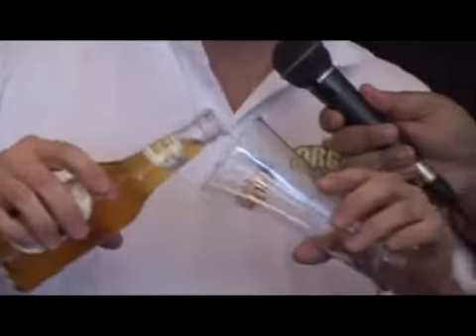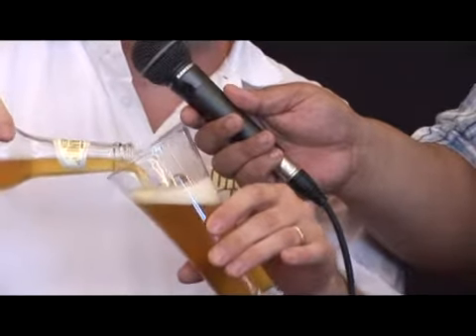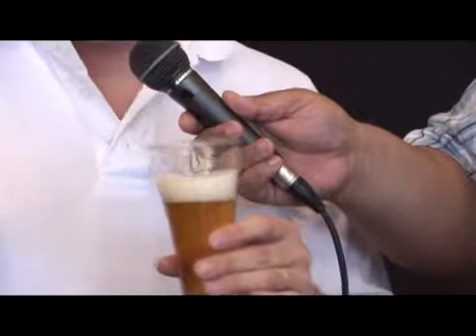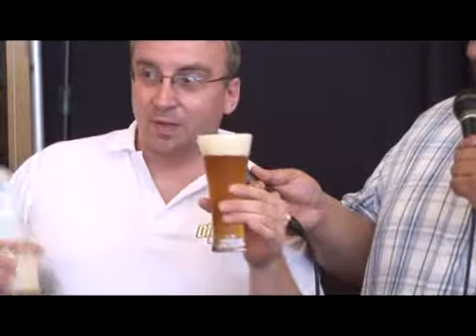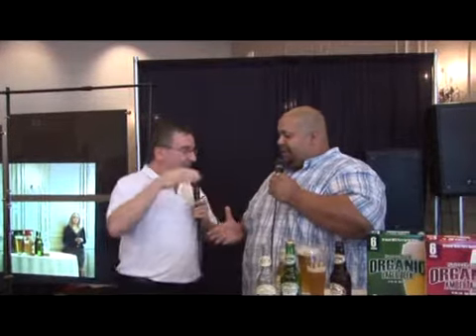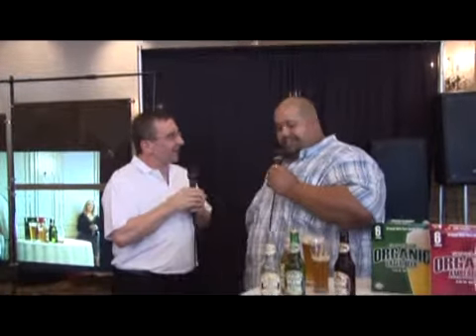Midsummer Beer Mixer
Natureland Organic's Midsummer Beer Mixer on August 12th from 4-7pm at a secret high end location. We have introduced the great Bavarian brewmaster Peter Boettcher and showcased his new Organic Hefeweizen, the Gold Medal Winning Organic Ale, and Canada's First Certified Organic Lager.